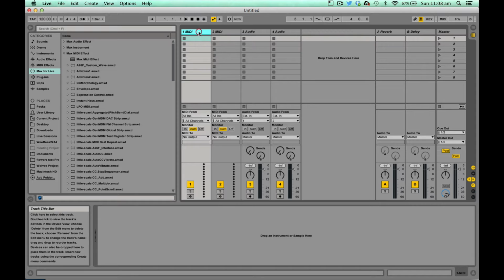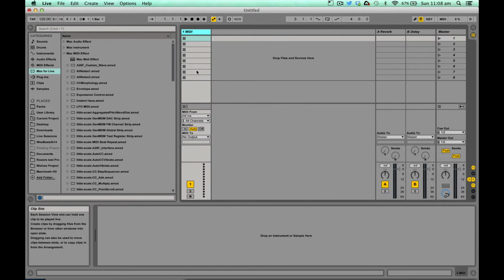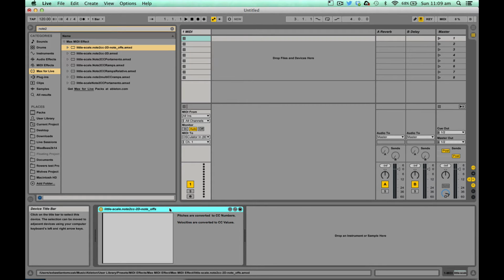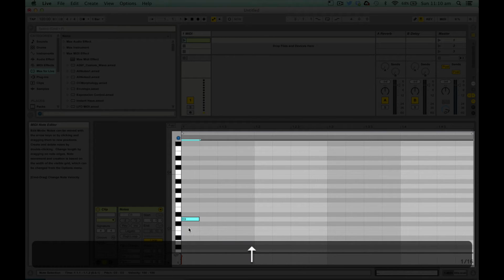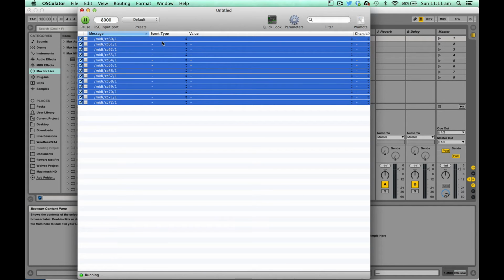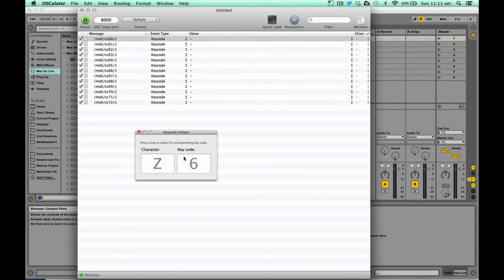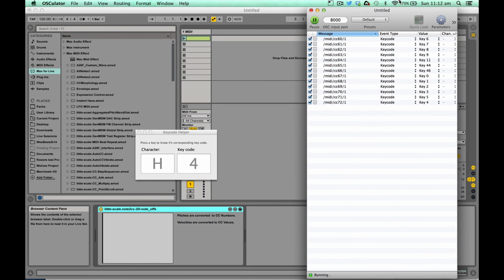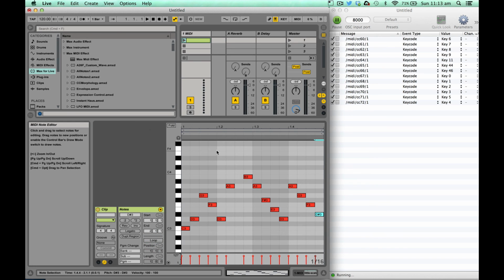How To: Map MIDI Notes to Key Presses in OS X